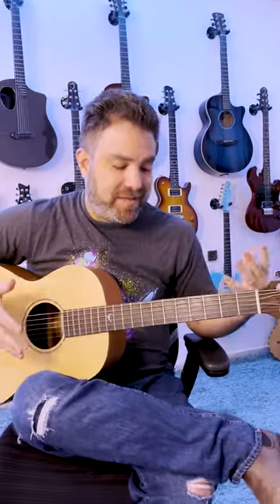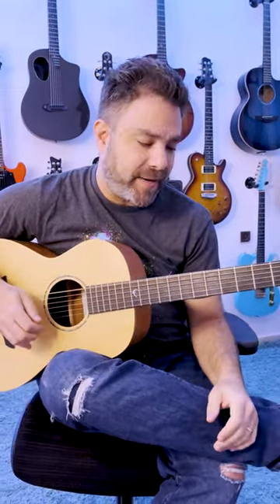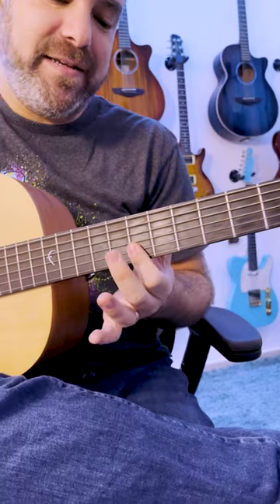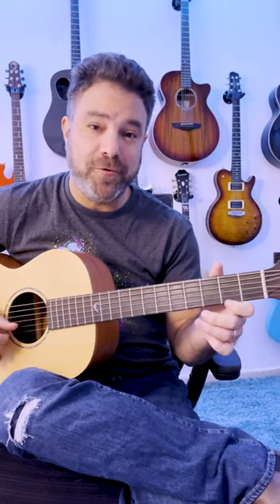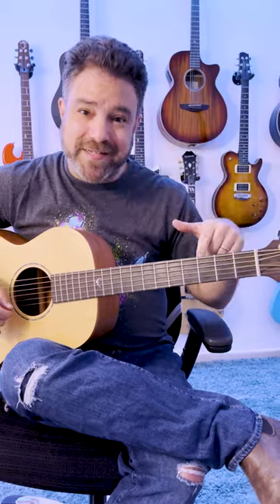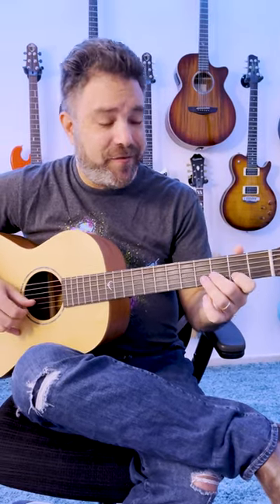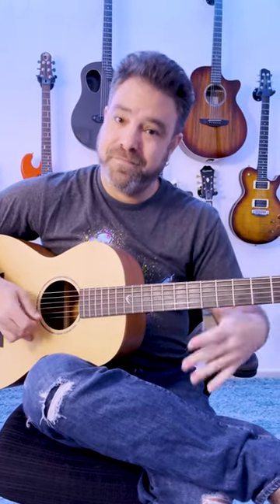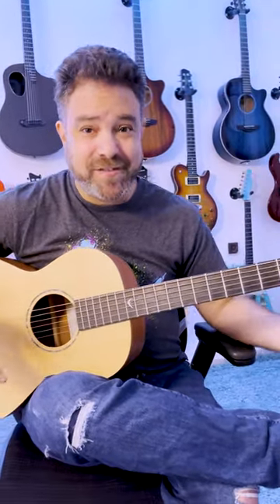Celtic Style Soloing